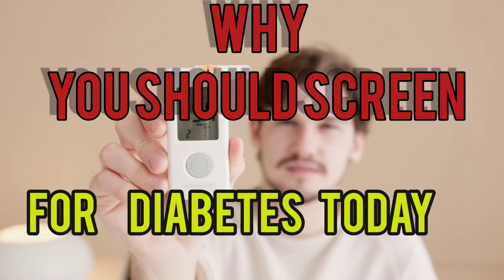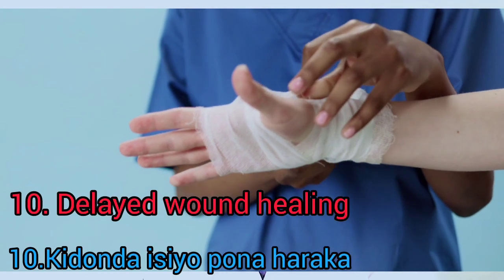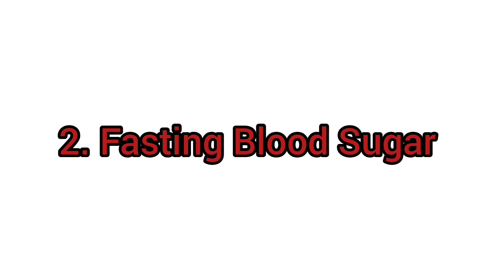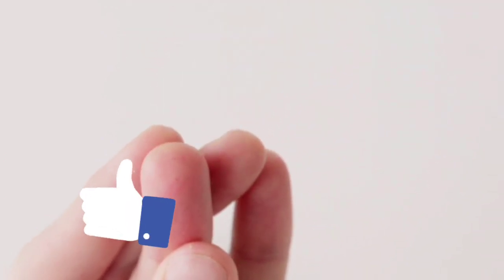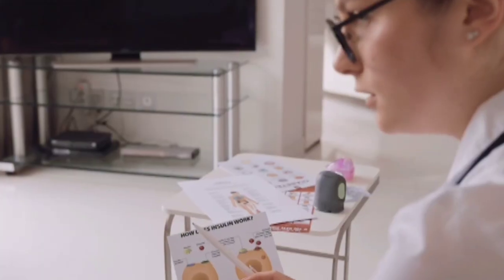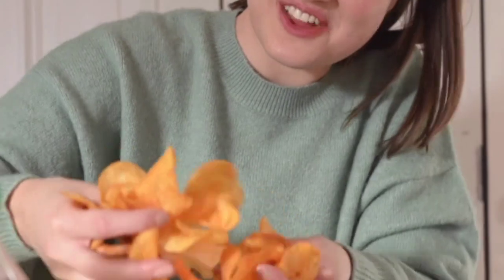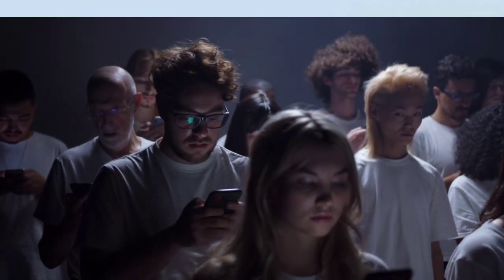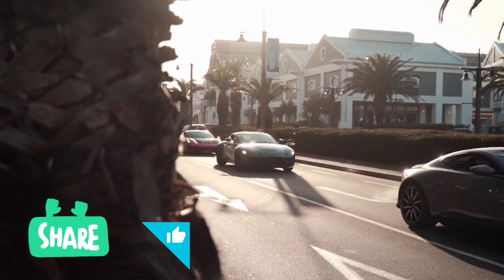Diabetes: Warning Signs, Screening and Diagnosis. endocrinology @Holistic Health Edu Episode5.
In this video, we are talking about:
1. Diabetes Screening and Diagnosis,
2. Ten Diabetes Mellitus Warning Signs,
3. Four Blood Tests commonly asked to diagnose Diabetes as well as their interpretation,
4. diabetes screening schedule for different categories of individuals as per the americandiabetesassociation .
I am Dr.Eric Butala, MD.